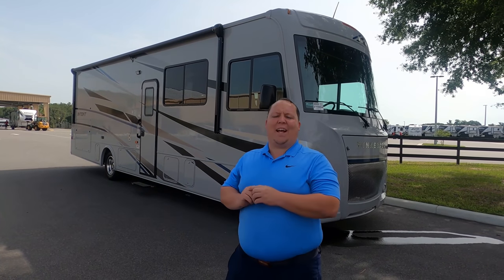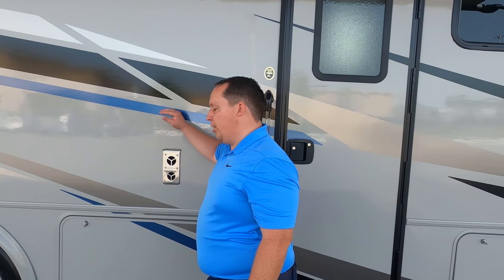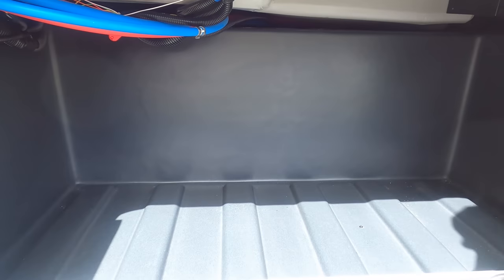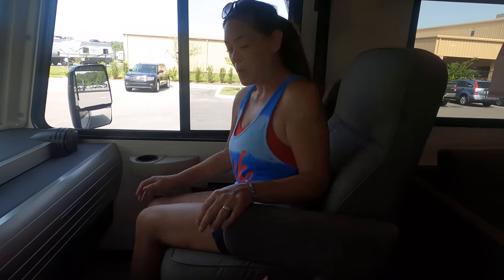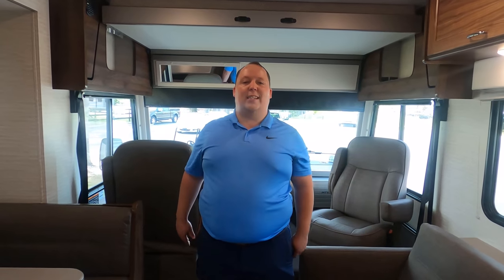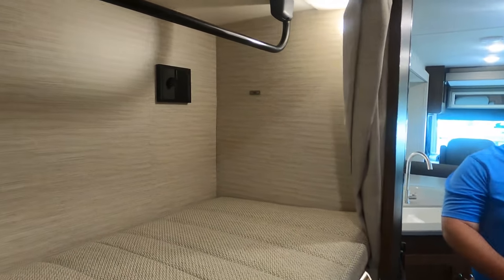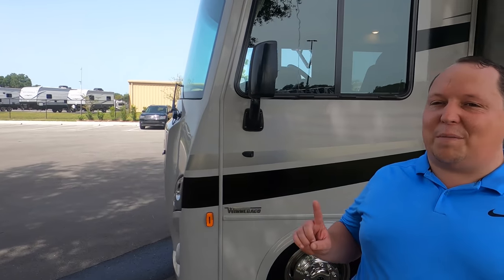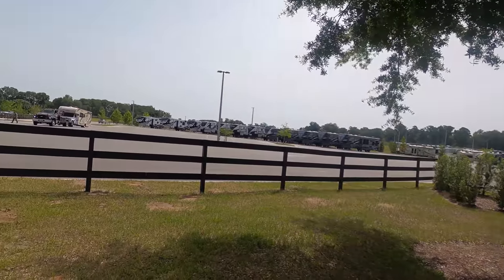Smallest Motorhome with Bunk Beds and Outside Kitchen!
Hey everyone welcome back to another video! Today I am super excited were taking a look at an AMAZING 2021 Motorhome. This is the 2021 Winnebago Intent 31P which is a great floorplan that gives you bunk beds and a outside kitchen!

Matt Foxcroft
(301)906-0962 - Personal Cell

Sleeps 9
Slides 1
Refrigerator Type Double Door Residential
Water Heater Type LP with Electronic Ignition
TV Info LR 39" HDTV, BR 32" HDTV, Exterior HDTV